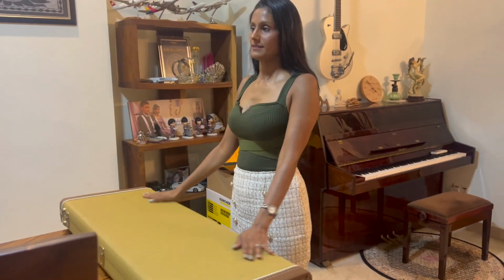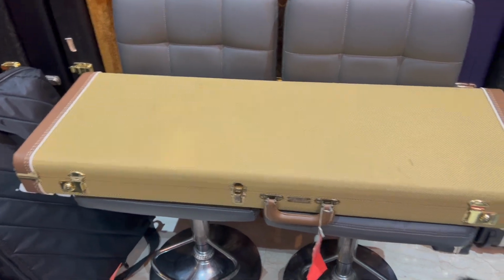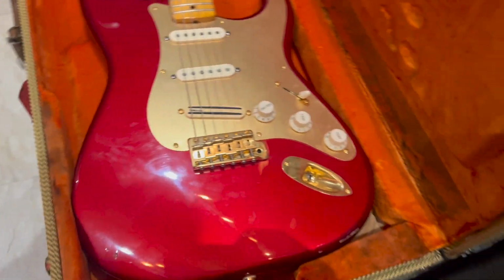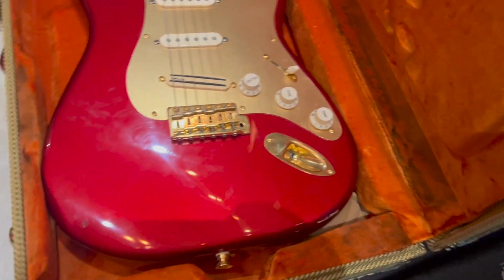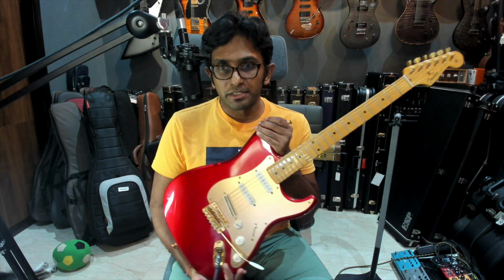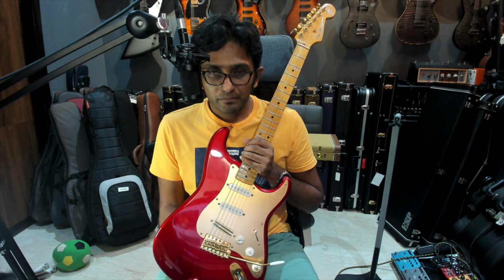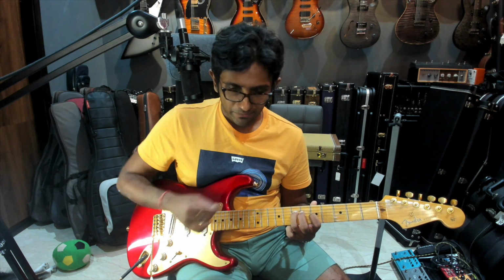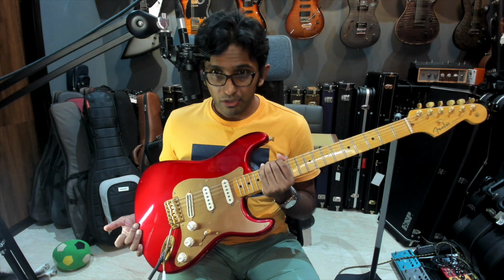Unboxing the IRONMAN Fender Strat inspired by David Gilmour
The story of the Strat that came back from not one but two falls, stronger than ever.
Another one from the Ministry of Guitar collection
Fender USA Candy Apple Red 57 Vintage Hotrod, upgraded with Gold Parts (Anodized gold pickguard, Gotoh Bridge, Ratio tuners)

Episode Guide
0:10 unboxing
2:58 what's in the case
10:38 run through and tones / playing demos